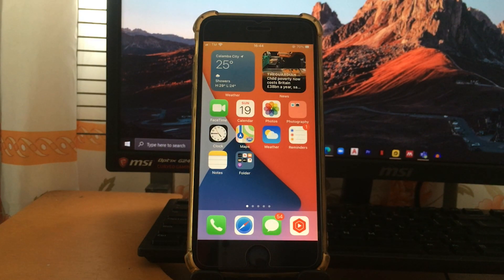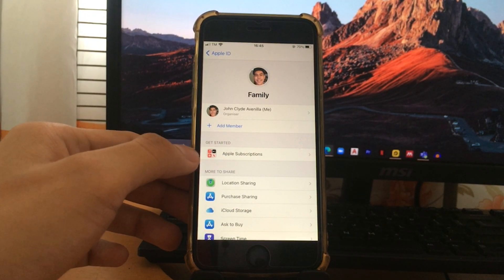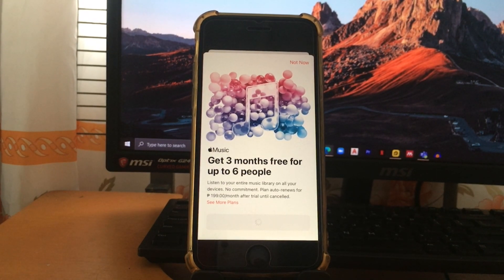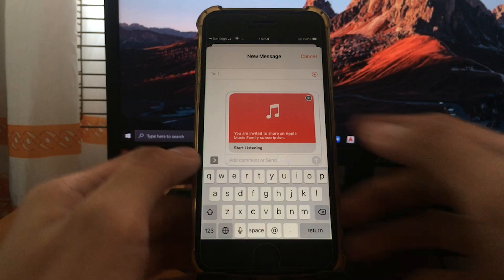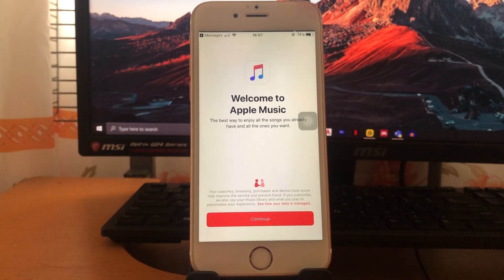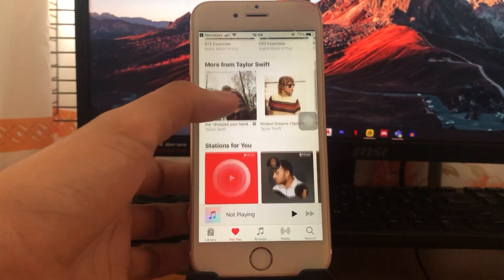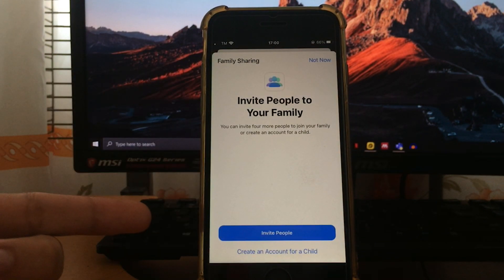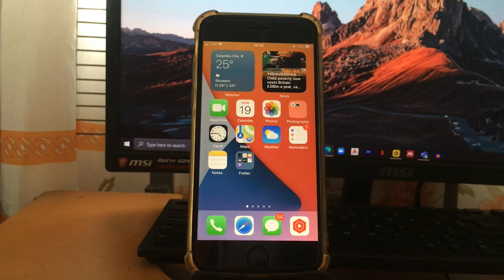How to Share your iOS Family Subscription (Apple Music, Apple TV+, and Apple Arcade)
***Time Codes***
00:00 - Introduction
00:38 - Setting up (Apple Music, Apple TV+, and Apple Arcade) Family Subscription
02:28 - Sending Invitation to other device
03:02 - Opening the Invitation link on other device
04:37 - Remove family member and invite more people in the family
05:04 - Sending Invitation to other device
05:21 -  Opening the Invitation link on other device
06:02 - Outro
06:44 - End

Questions/Inquiries?